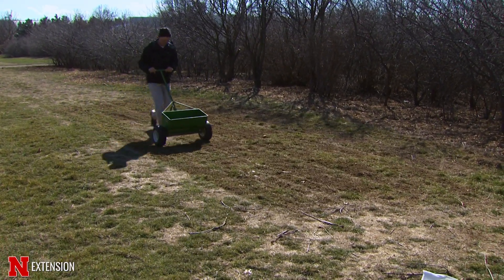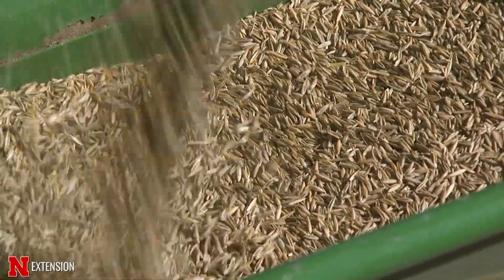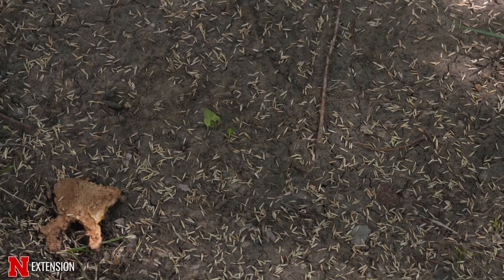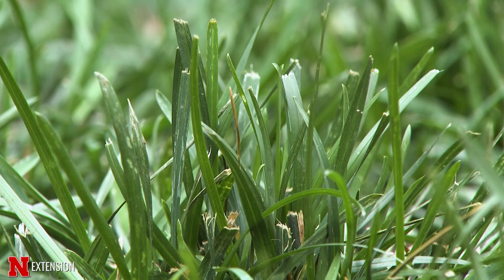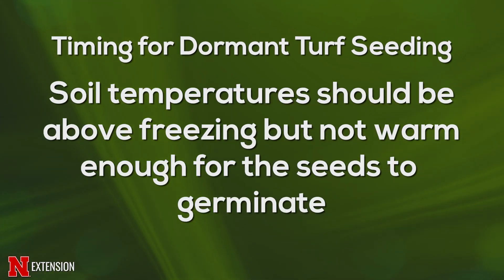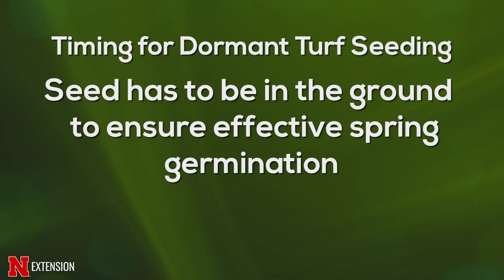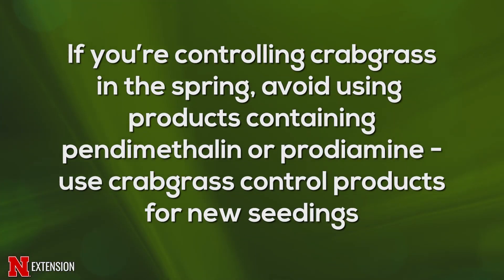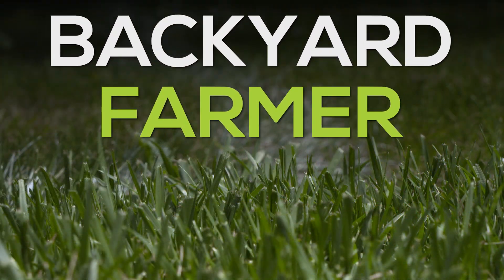Dormant Seeding Explained: Winter Lawn Renovation Tips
Nebraska Extension Turfgrass Specialist Roch Gaussoin talks about why dormant turf seeding could be a good strategy to reseed your home lawn. Learn how planting cool-season grass in winter gives a head-start for spring success.

✨ What you’ll learn:
🍂 What dormant seeding is and why it mirrors nature’s strategy—seed now, germinate in spring
❄ The ideal timing: wait until soil temperatures are ≤ 40 °F, but before ground freezes—typically mid‑Dec to mid‑Feb in Nebraska
🌱 Techniques for proper seed-to-soil contact—use slit-seeding, core aeration, or light raking; avoid power raking on dormant turf
🆕 How much seed to apply: New lawn—Kentucky bluegrass: 2–3 lbs/1,000 sq ft; Tall fescue: 6–8 lbs; Overseeding thin turf—use HALF those rates; mix seed with sand or sawdust for even spread
🚫 Why skip crabgrass preventers like prodiamine at planting—use seed-safe options like mesotrione (Tenacity) or siduron (Tupersan) and only apply pre-emergents after new grass establishes (mid-spring)

📺 Watch full episodes & clips on our YouTube channel.
👍 Like this video if you love Backyard Farmer.